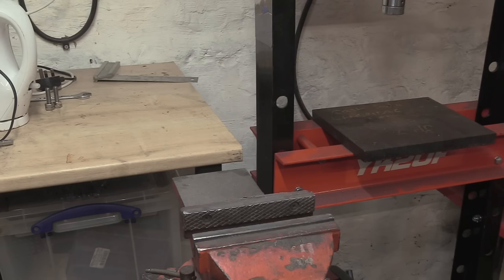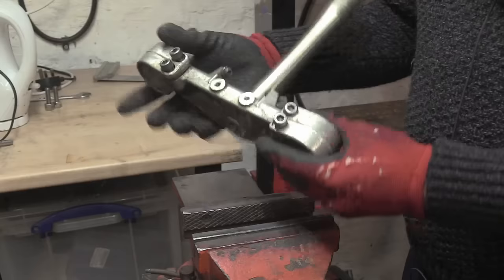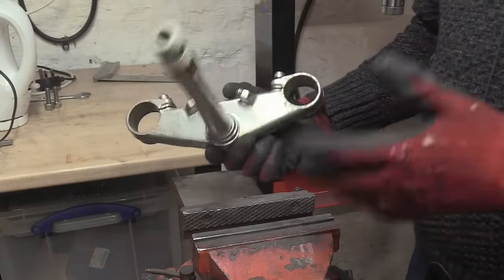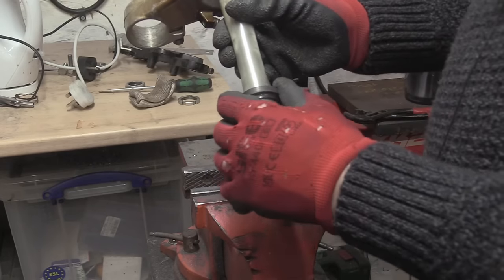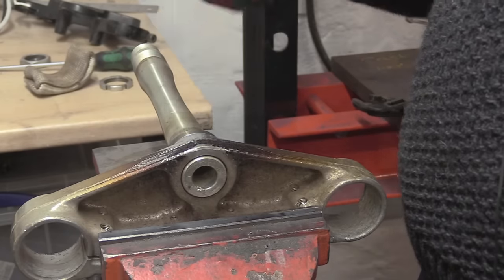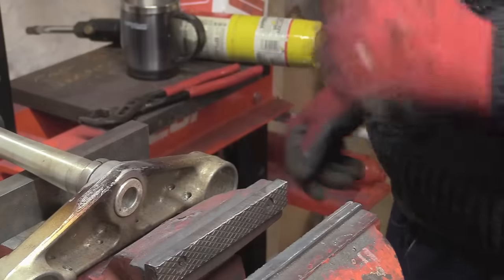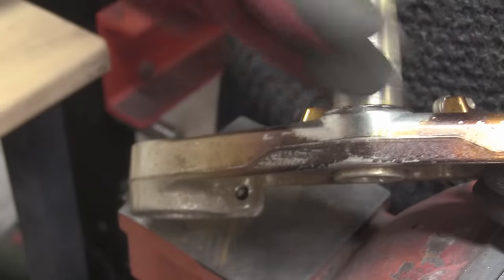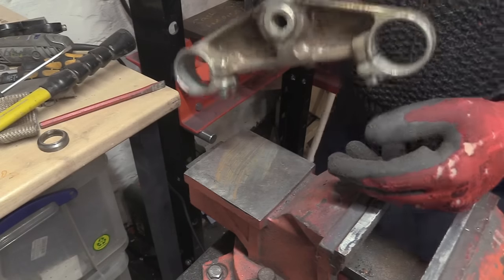2 Ways - steering bearing REMOVAL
The pro's and con's of 2 methods to removal a steering bearing inner race.